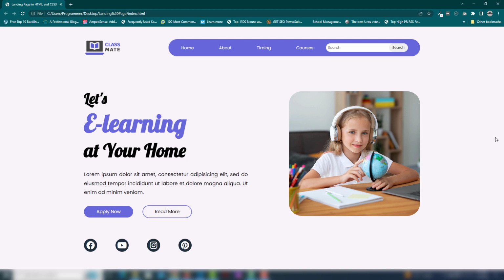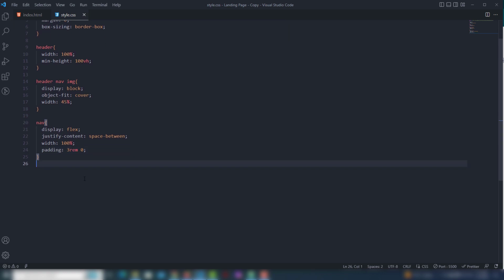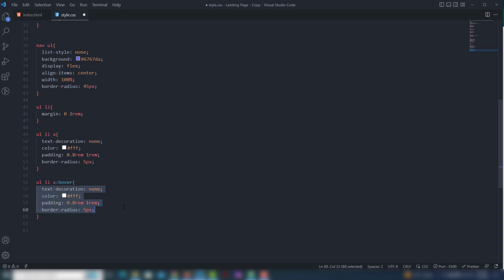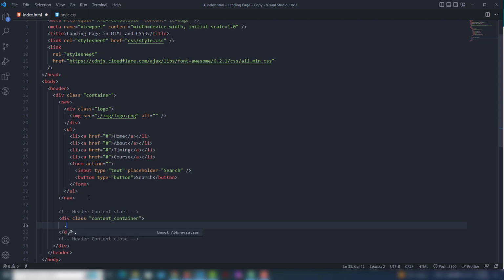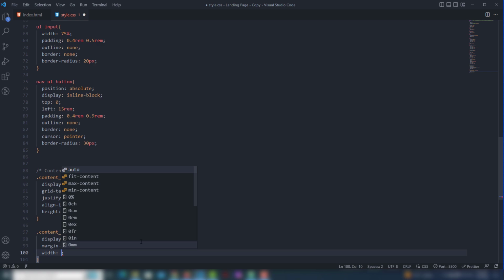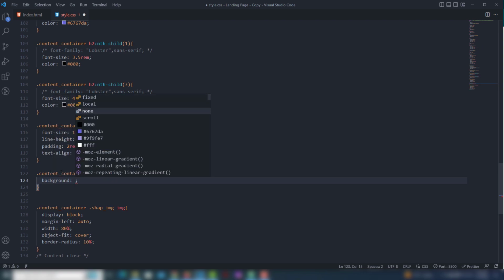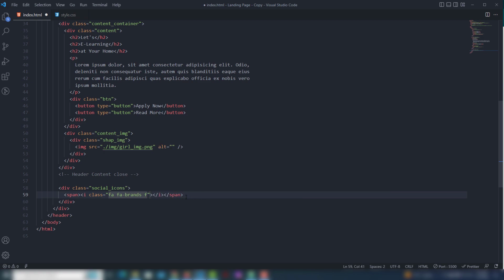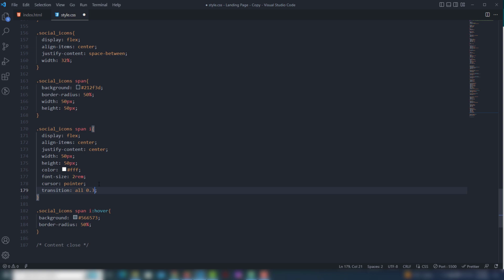How to Make Landing Page in HTML and CSS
hey guys hope you are fine, today I'm going to teach with you How to Make Landing Page in HTML and CSS. Inside the project, I've used Image and also font awesome icons.

So, hope this tutorial is helpful and beneficial for you.